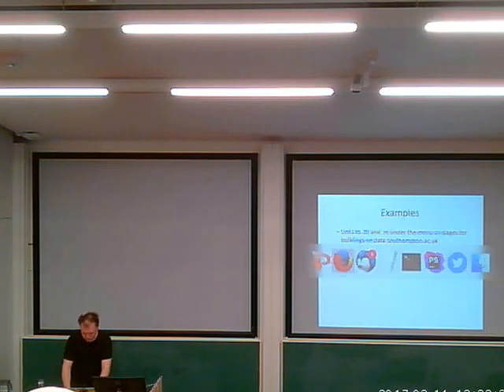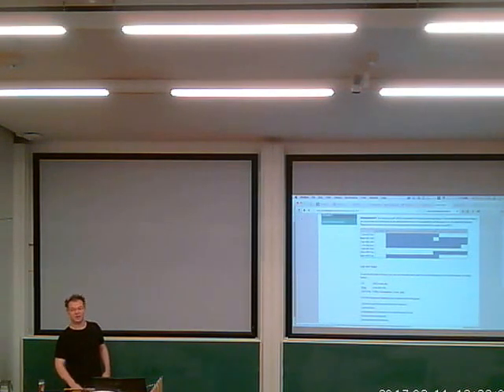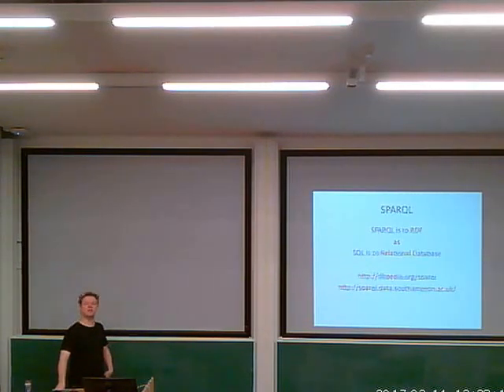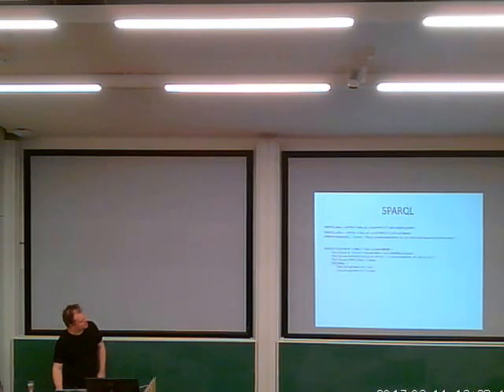0214 02 OD